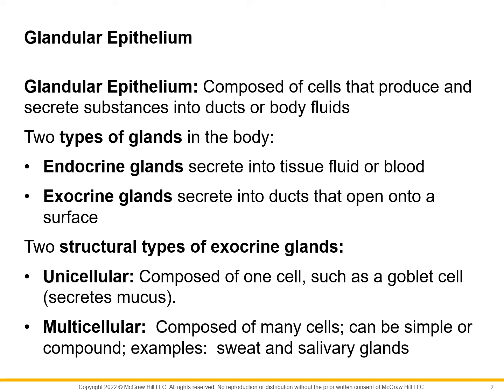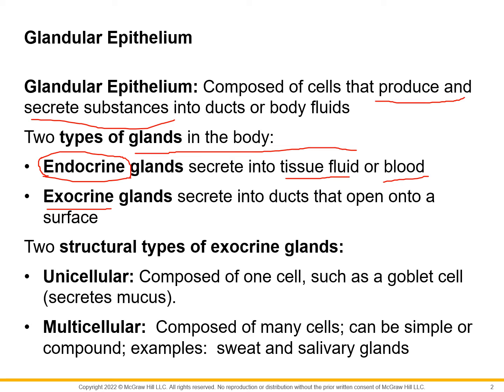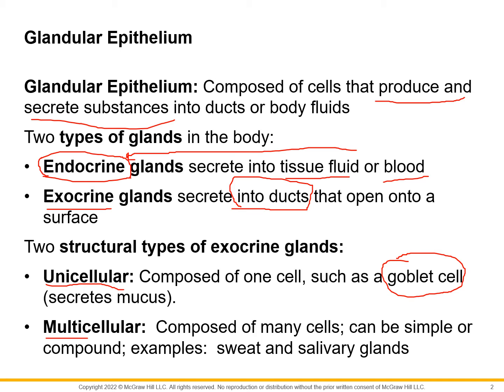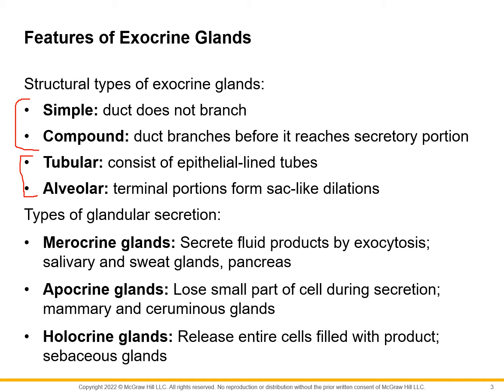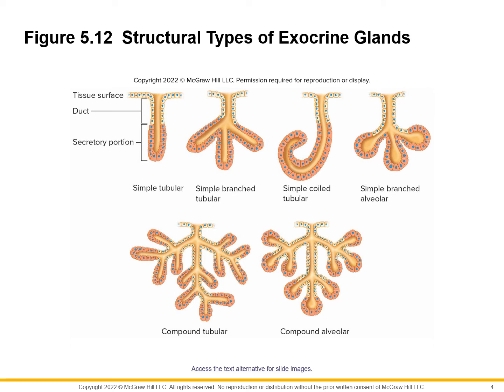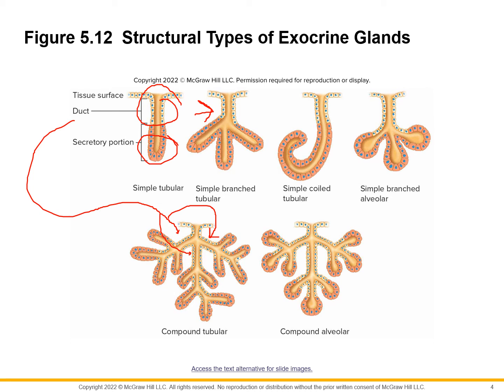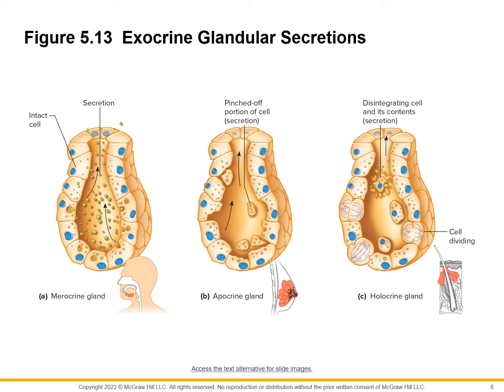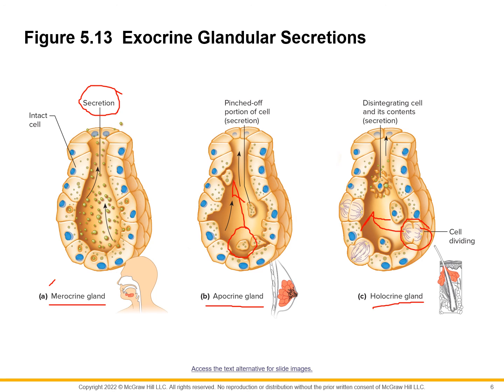Chapter 5 video 3 Glands slides 17-21